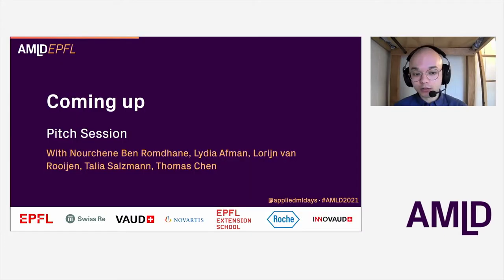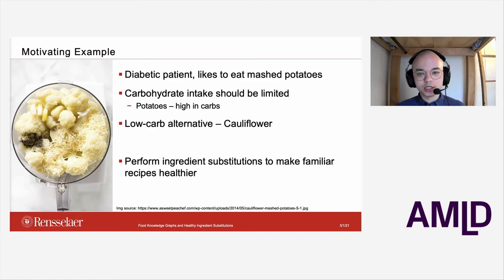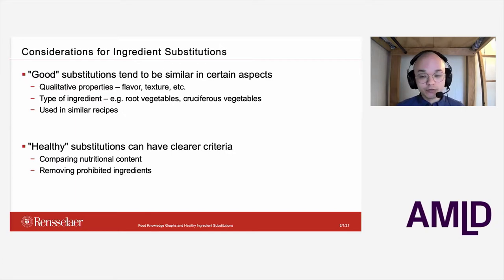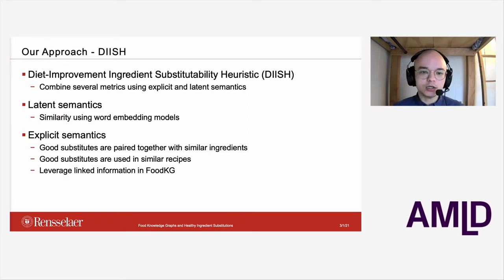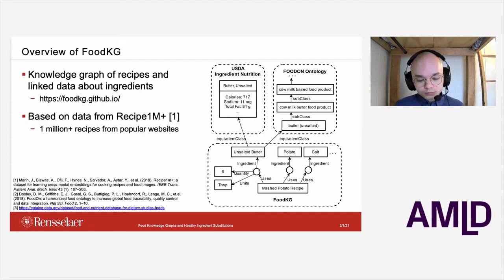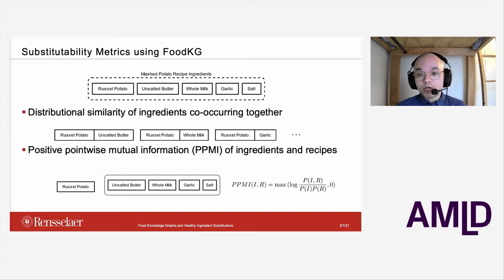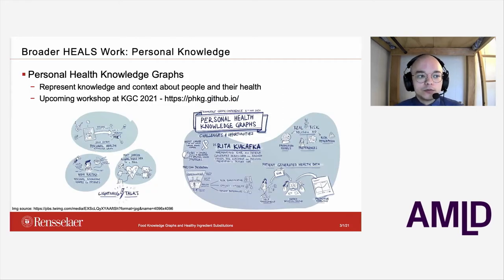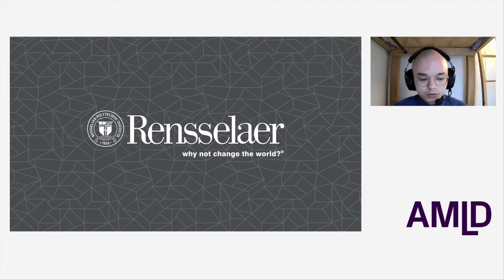Utilizing Knowledge Graph for Healthy Ingredient Substitution | AI & Food & Nutrition | Sola Shirai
Sola Shirai – Doctoral Student, Rensselaer Polytechnic Institute